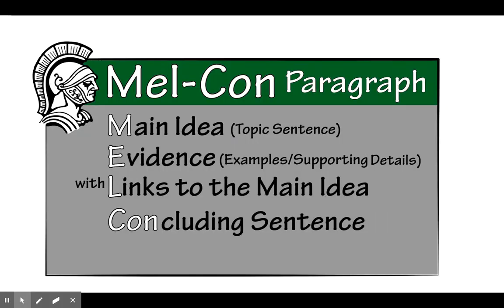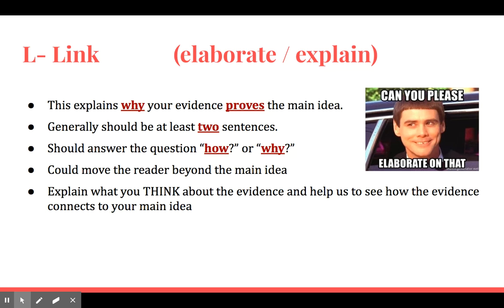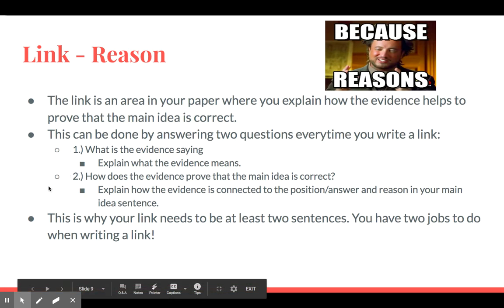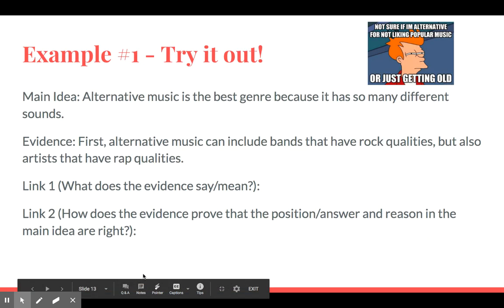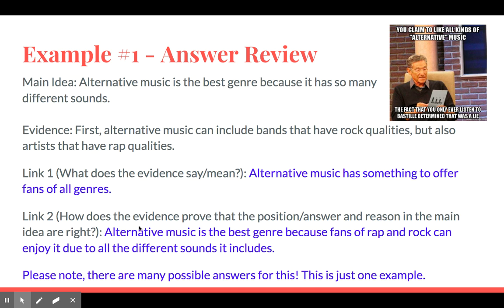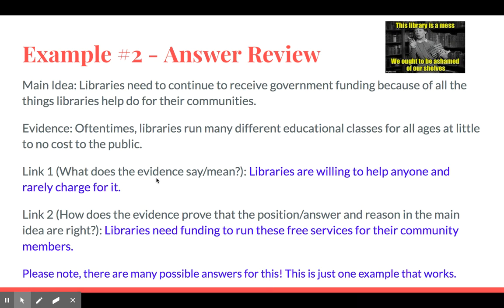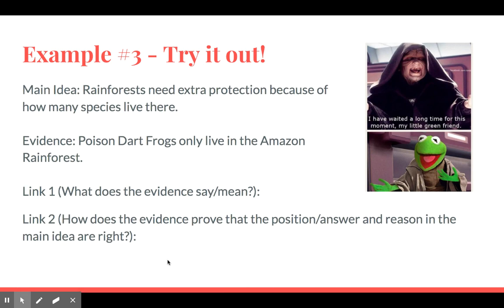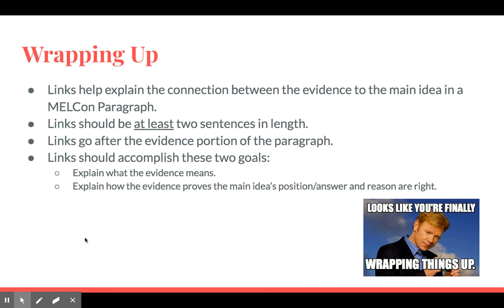How to Write Links in a MELCon Paragraph with Practice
Learn about the purpose of Links in a MELCon paragraph. Practice some example Links based off some sample Main Ideas and Evidence.